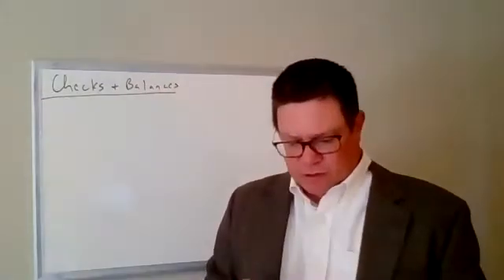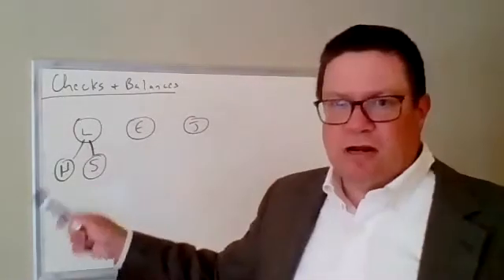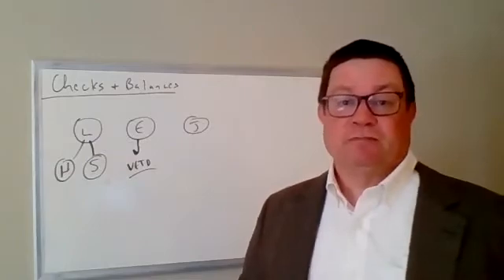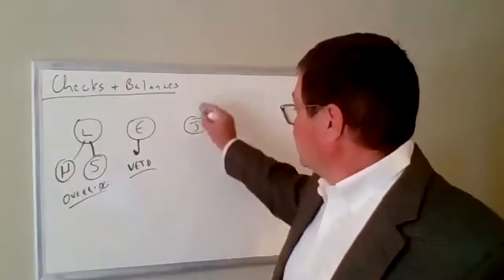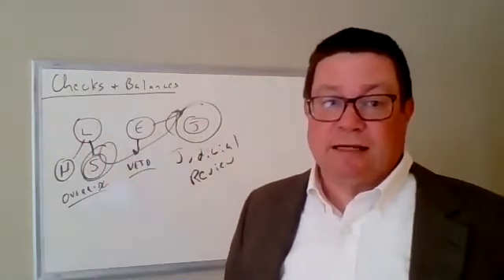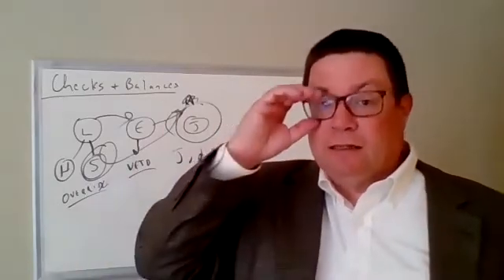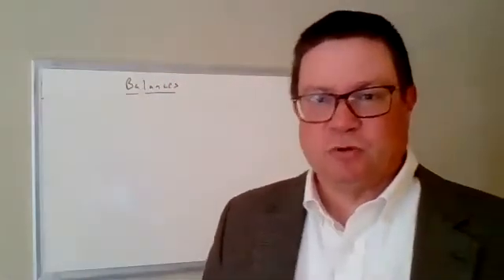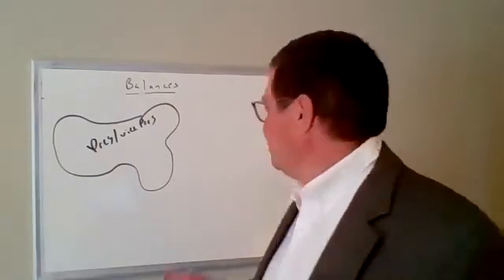Checks and Balances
This video explains the concept of checks and balances as it is operationalized in the United States Constitution.